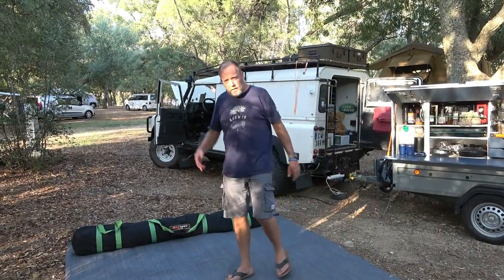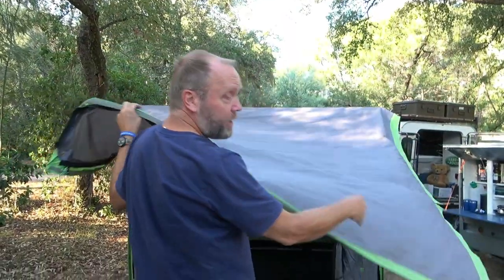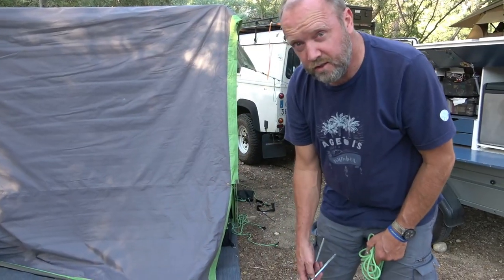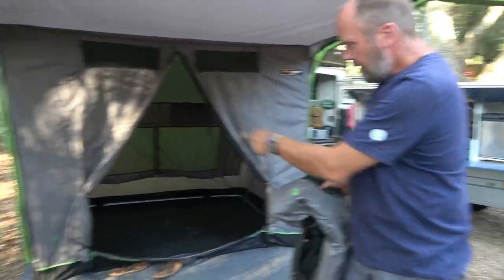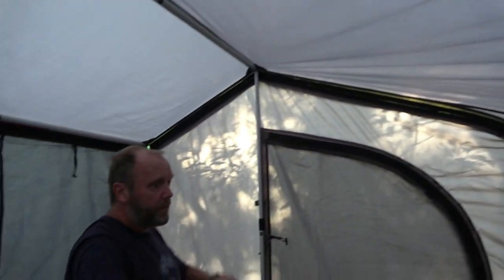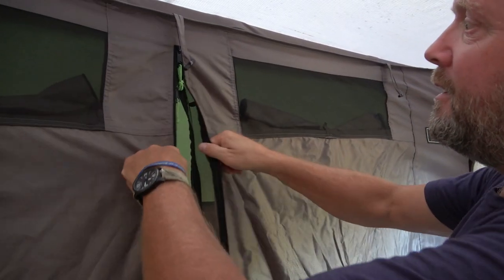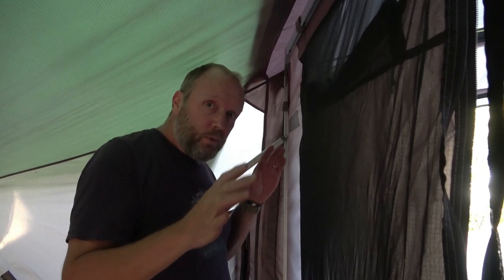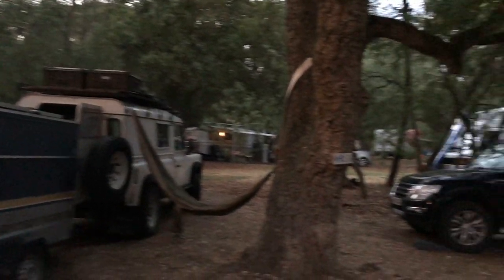How Good Is An Oztent REALLY? Set Up and Detailed Review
We set up the Oztent RV3 Lite including the Modular Panel System. We have questions... How long does it take to set up? How good is the quality? What do we like about it? What can be improved upon?

While it is marketed as a 30-second tent - and has a party-piece frame that has bragging rights on the campsite - it will come as no surprise that it takes a bit longer than that to set up. We go from a closed tent bag to full readiness including the front Modular Panel Set.

One major design flaw is that the tent bag is NOT waterproof. I find this a strange decision for a tent that lives its life on your roofrack!

The RV3 Lite is the 'lighter' option from Oztent. It is made from a thinner polyester-based material as opposed to canvas. The total package comes in at around 19 kg which is a kilo or two lighter than the RV3. It also comes with a flysheet which requires some additional pegging and staking out.

It is a good quality tent, although you may expect that considering the price. Is it perfect? Not quite. There are a couple of things that concern me as well as a couple of design decisions that I have not gotten my head around...

Hope you enjoy this lengthy one. Let us know your thoughts and experiences!

Add your comments below and like the video 🙏🏼

0:00 - 0:54 Intro
0:54 - 2:25 How long from closed bag to basic set up
2:25 - 5:50 Pegs and flysheet
5:50 - 8:45 Front 'awning'
8:45 - 12:44 Modular Panel Set
12:44 - 13:54 Adjusting the tent poles
13:54 - 15:14 Basic look around
15:14 - 16:15 Dislikes - zip operation
16:15 - 17:17 The Worst Part
17:17 - 18:00 A look outside
18:00 - 18:50 Waterproof?
18:50 - 19:25 Front awning
19:25 - 20:42 Construction
20:42 - 21:37 Very noisy in rain and wind
21:37 - 23:48 Conclusions

Marcel & Vic